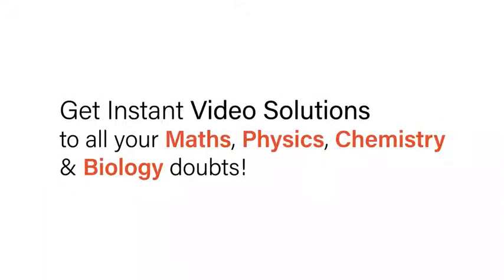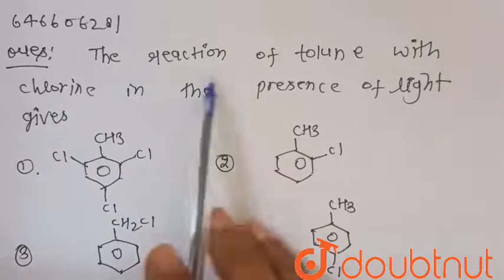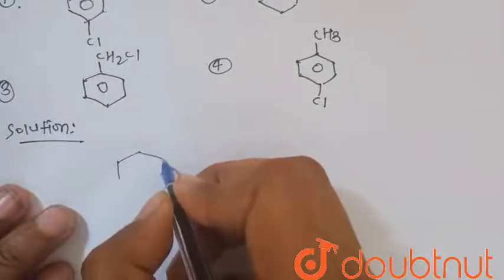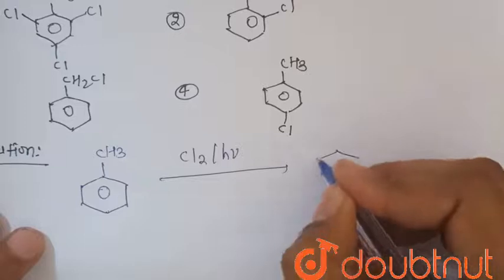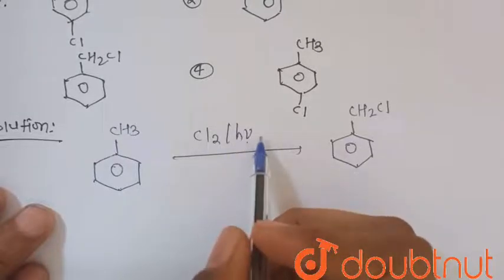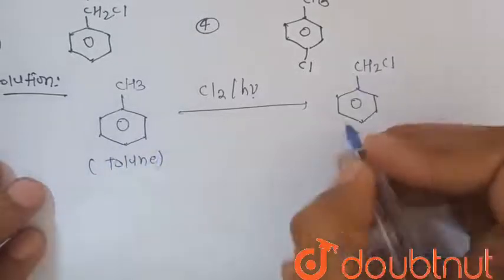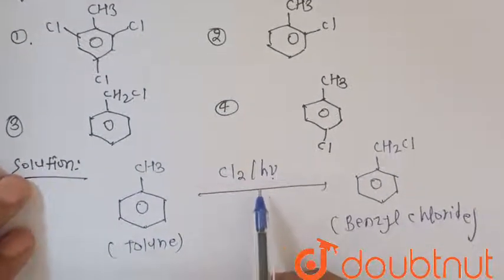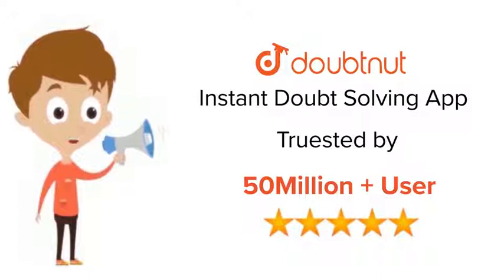The reaction of toluene with chlorine in the presence of light gives : | 12 | AROMATIC COMPOUND...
The reaction of toluene with chlorine in the presence of light gives :
Class: 12
Subject: CHEMISTRY
Chapter: AROMATIC COMPOUNDS
Board:IIT JEE

👉 Have Any Query? Ask Us.